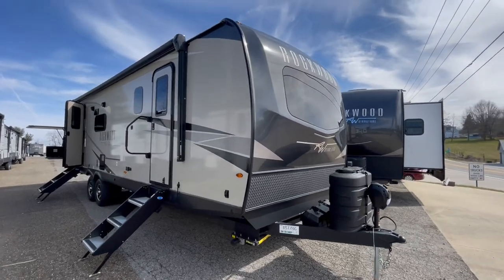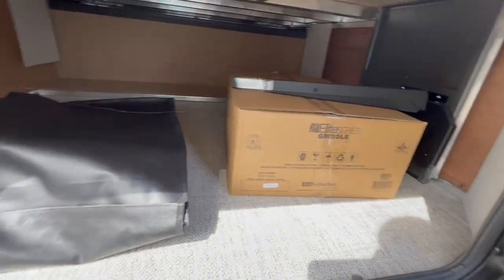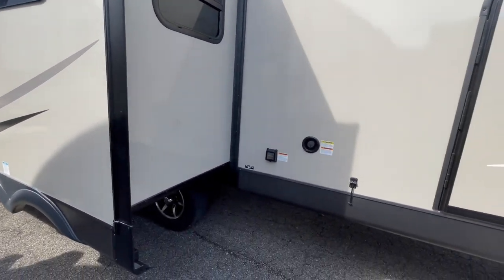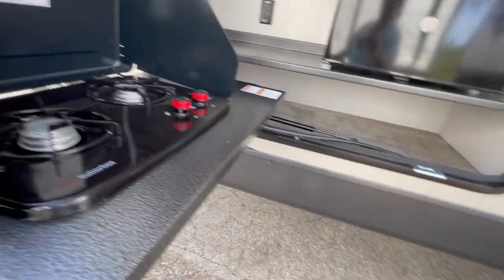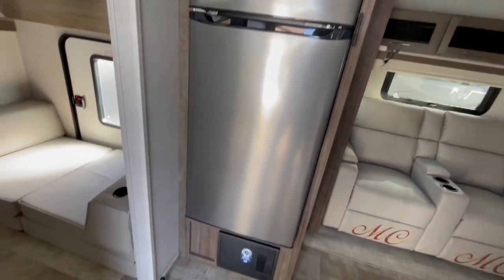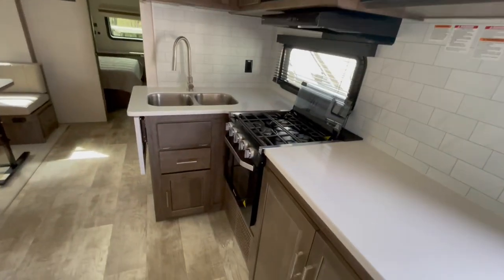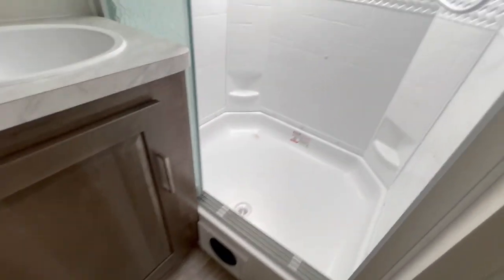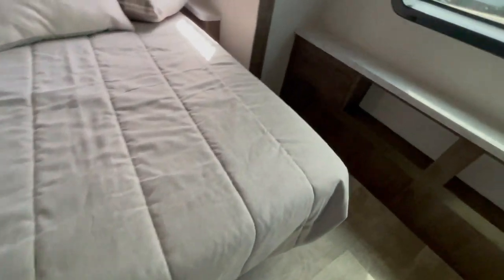2023 Rockwood Ultra-Lite 2911BS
or our Belmont, OH location! This Ultra-Light trailer features a Fully Enclosed Rear bunkhouse with Huge Outside Storage Door, and a bedroom slide-out sleeps 7 and it only weighs 7,996lbs! This Trailer is equipped with a Gelcoat cap with Automotive glass it, Fiberglass Sidewalls, Tinted Bonded Frameless Windows, Ducted 15,000 BTU A/C, Second 13,500BTU A/C w/ Heat Strip, One Touch Power Awning w/ LED Light Strip, Oven w/ Range and Glass Stove Cover, Microwave, 32" LED TV w/ Built in Stereo and Bluetooth connectivity,TV Antenna with Cable Hookup, 11 Cubic Foot 12 Volt refrigerator w/ Solar Panel and inverter, 6 Gallon Gas/Electric Water Heater w/ DSI, Roller Shades, Reclining Theater Seating, Solid Surface Counter tops in Kitchen, 3 Speed Create-a-Breeze Vent Fan in Bathroom, Water Purifier, Large Entrance Door grab handles, Aluminum Wheels, Heated Enclosed Underbelly w/ Heated Holding Tanks, Upgraded Aluminum Solid Entry Step System, Power Tongue Jack, Power Stabilizer Jacks, Black tank flush, Keyed Alike Door and baggage door system, Outside Shower, Small Receiver on the Rear, Wi-Fi Range Extender, Magnetic Door catches for baggage doors, Outside Speakers, Good Year Brand Tires w/ Tire Pressure Monitoring System, Spare Tire, and Rear Ladder. Also Features a Small Outside Kitchen w/ two burner cooktop and Small 110 Refrigerator.